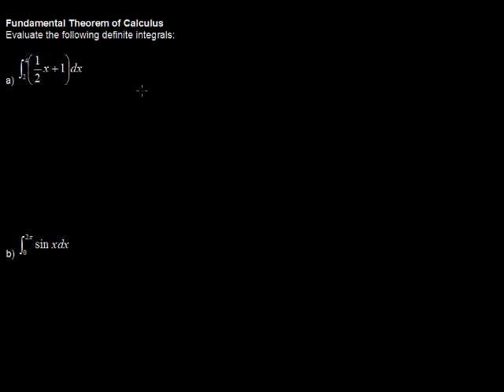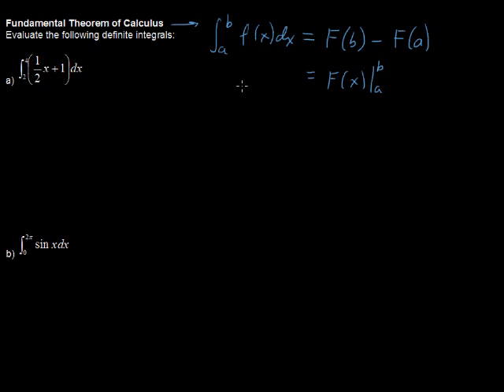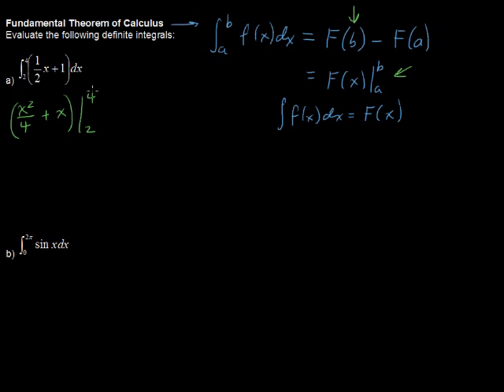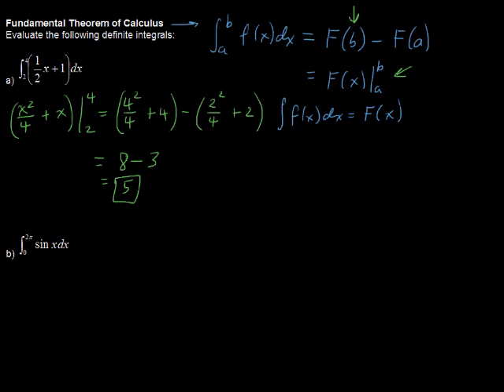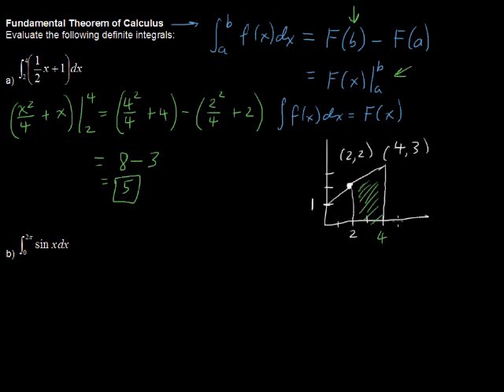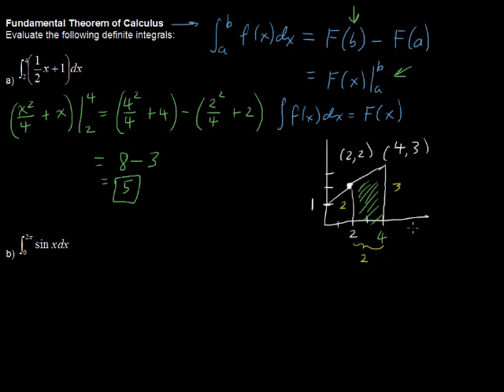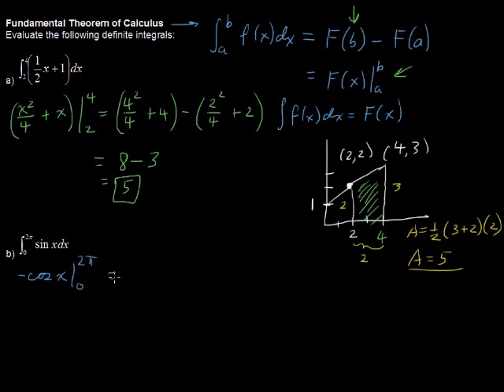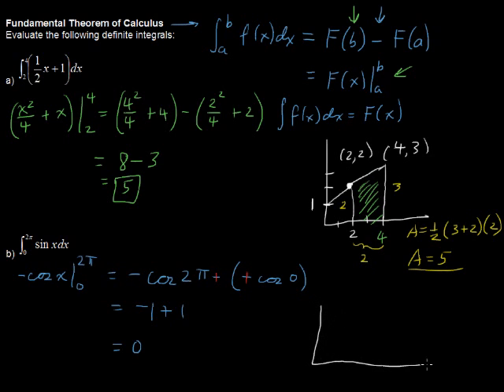What is the Fundamental Theorem of Calculus? - Calculus Tips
What is the Fundamental Theorem of Calculus? - Calculus Tips.Watch and learn now!  Then take an online Calculus course at StraighterLine for college credit